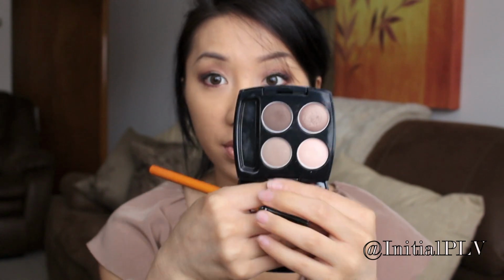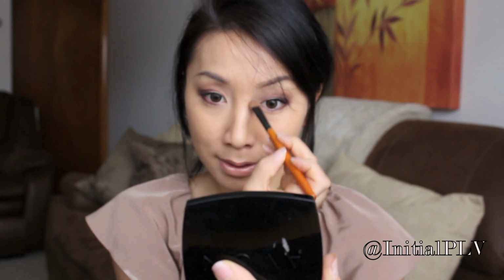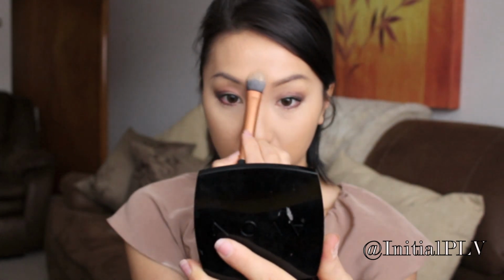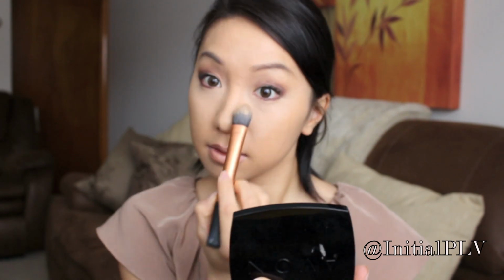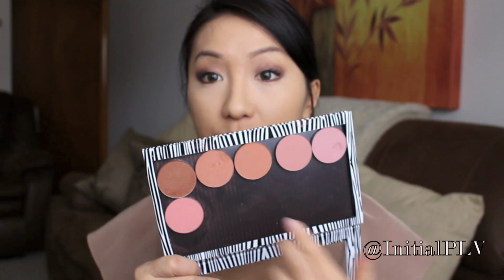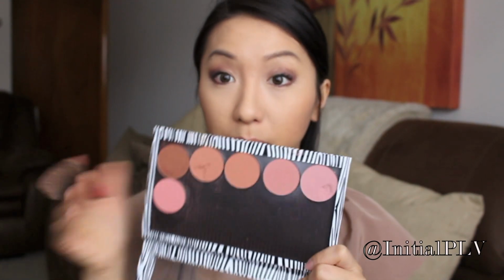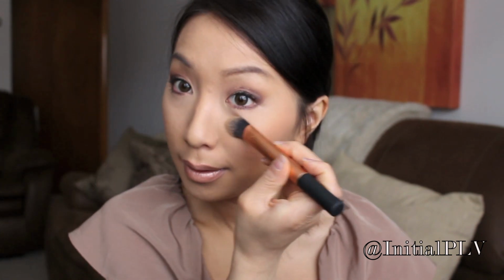Basics: How to Contour & Highlight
Here is a quick and easy how to; CONTOUR & HIGHLIGHT! I hope you all enjoy as this was a highly requested video! Thanks love.